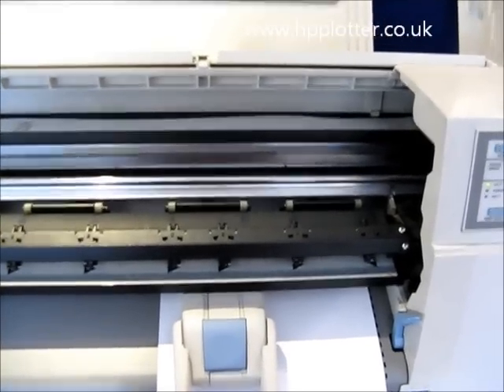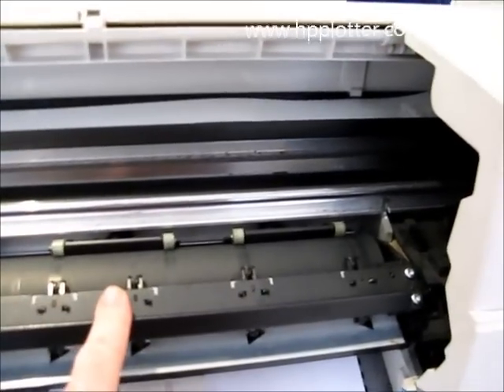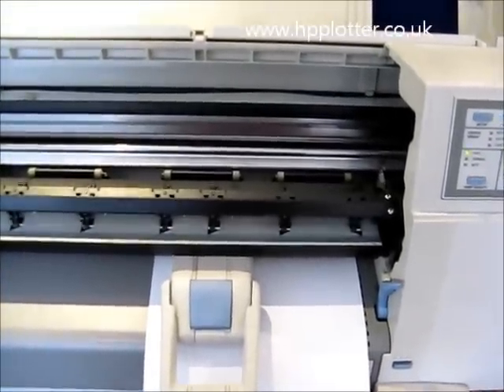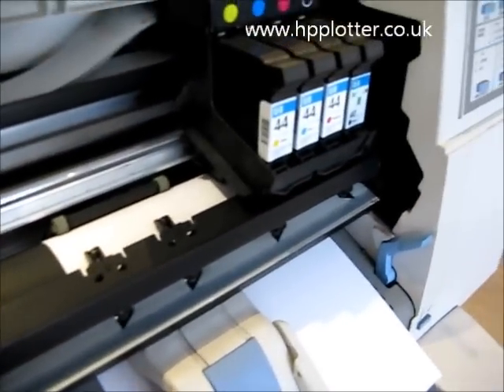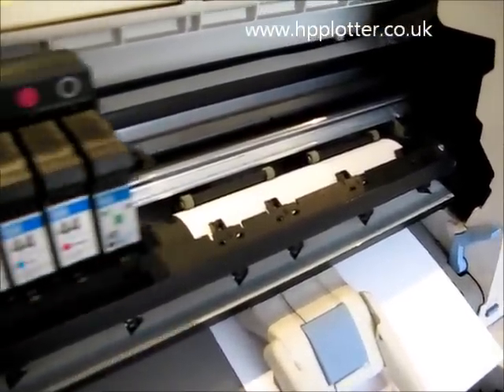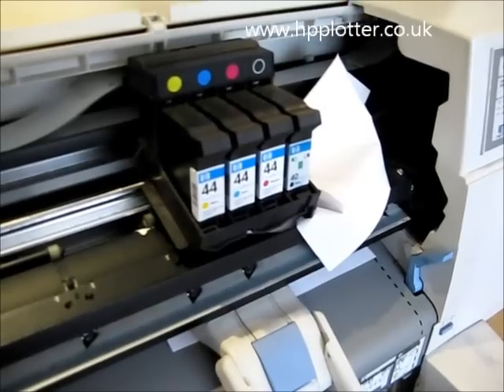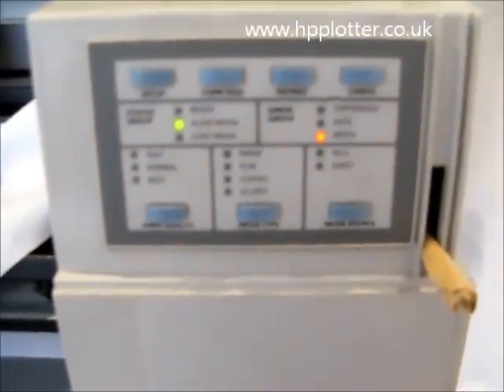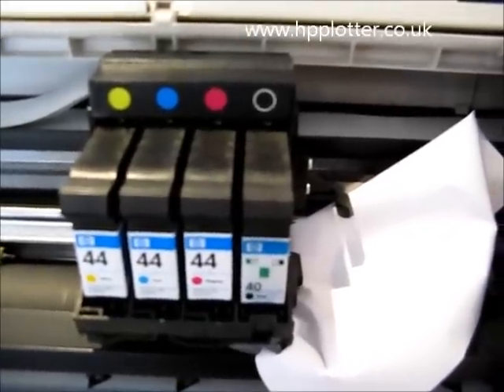DesignJet 450C repair- clutch error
HP DesignJet repair
DesignJet 450c paper jam caused by overdrive clutch.

This video shows us how to correct an overdrive clutch error on the Designjet 400 series (which includes the 430/450 /455 /488). The sensor, having been over-ridden to enable the cover to be kept open, reveals how the carriage crashes into the side of the paper causing a paper jam. We see an A4 sheet being loaded into the printer and riding up as it comes round the platen roller, the carriage goes over the paper to size up the left hand side of the paper, retreats and returns to size up the right hand side and crashes into the paper which had ridden up causing a jam. The panel illustrates the primary and secondary error codes indicating a problem with the overdrive clutch. An engineer will be needed to exchange the overdrive clutch.